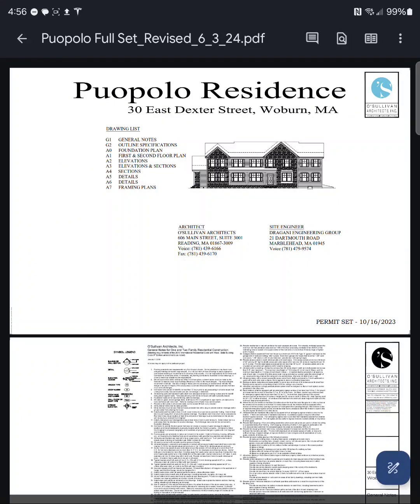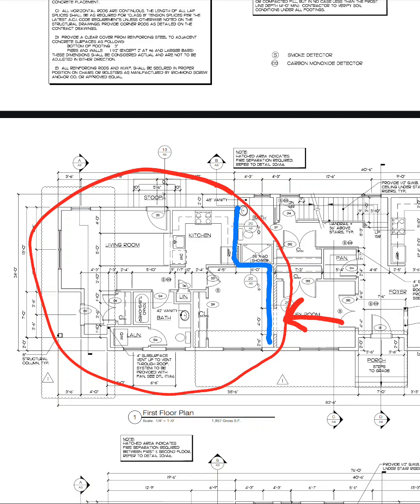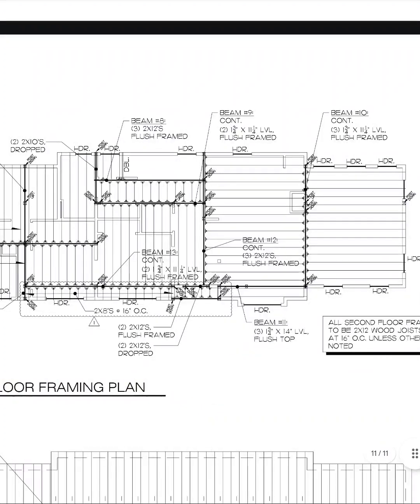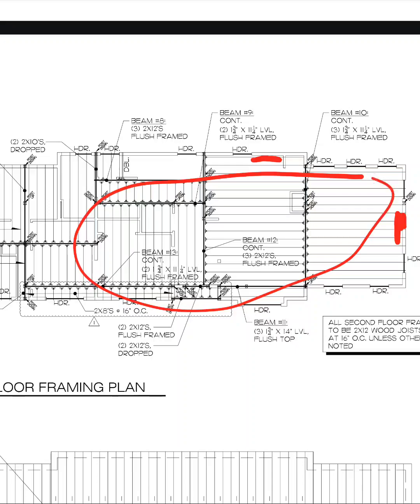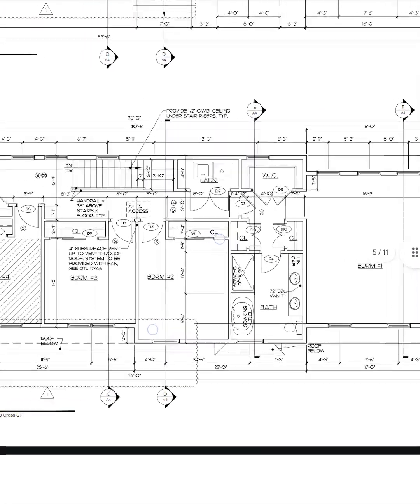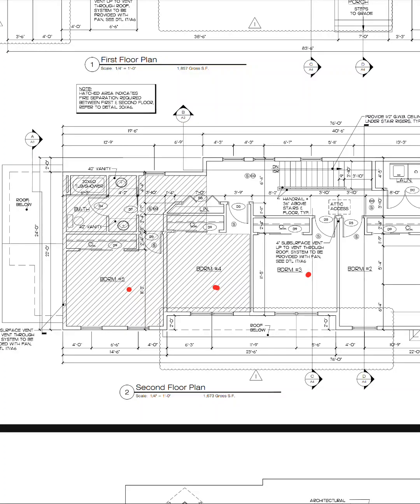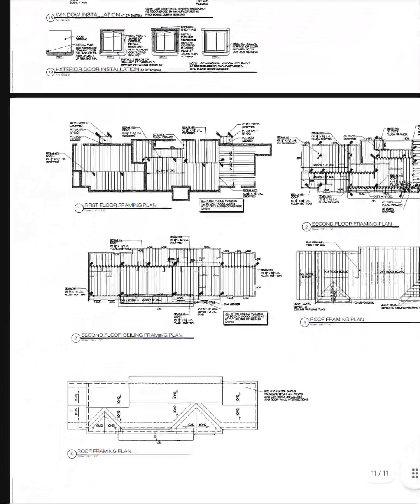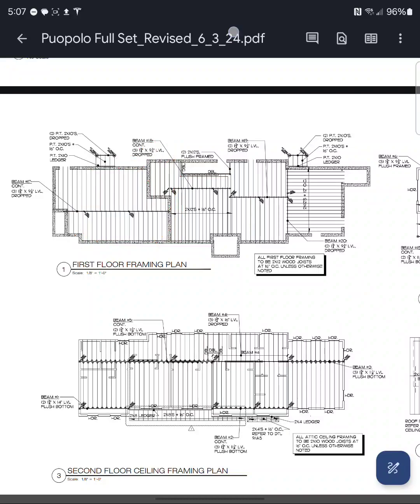Manual J feedback